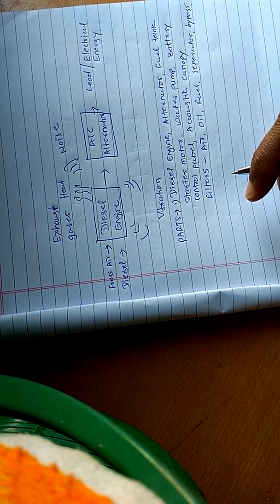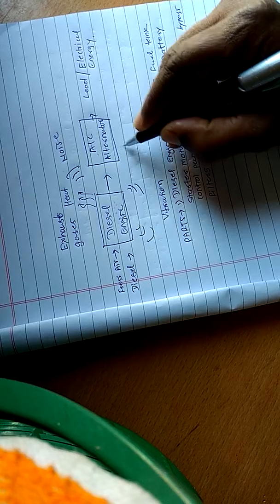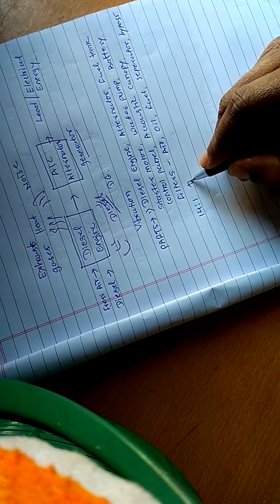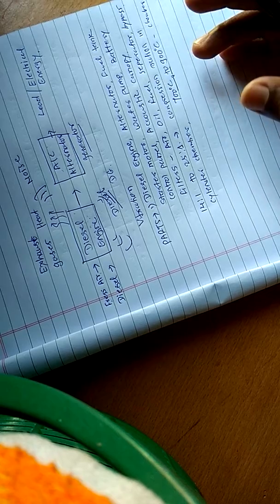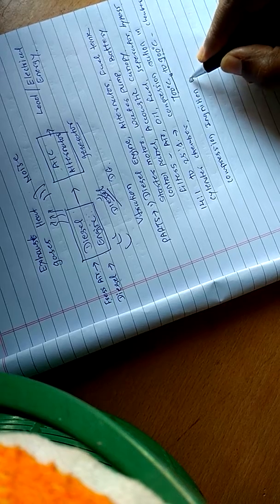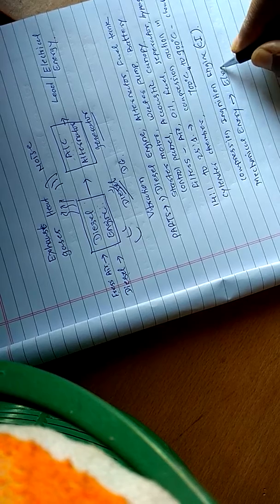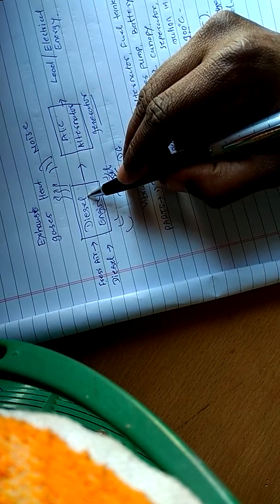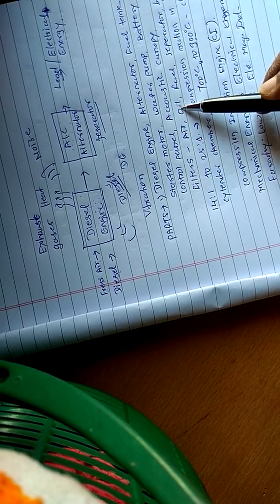DG set part 1: introduction.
Introduction of Diesel Generator set & it's verious parts.